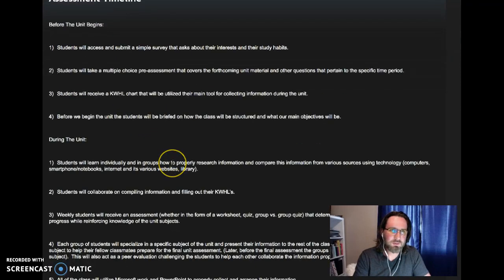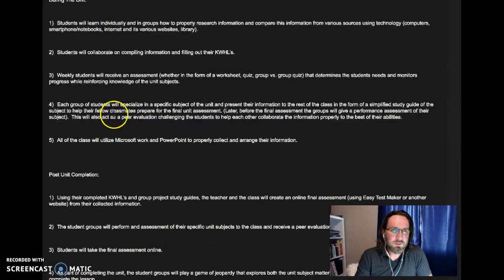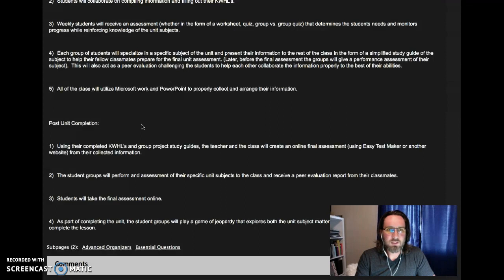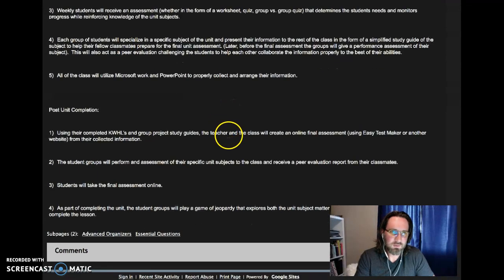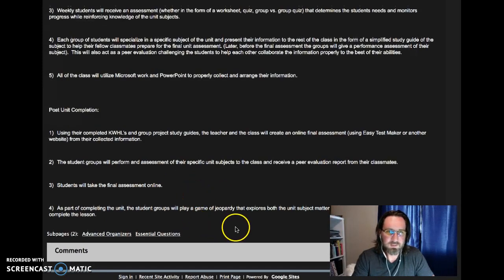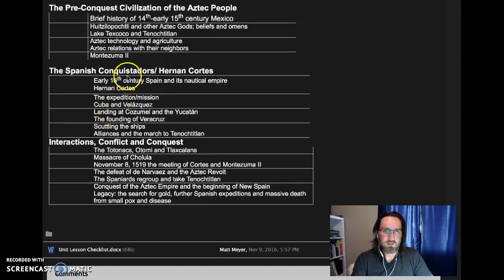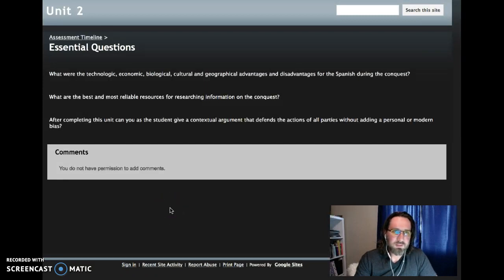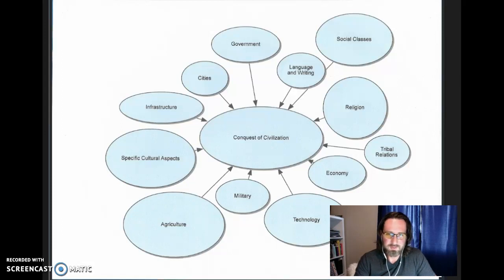ED 728 Publishing